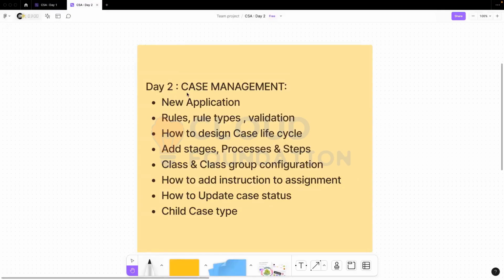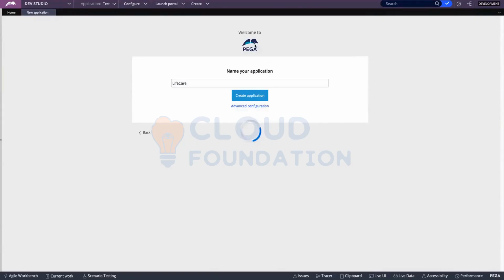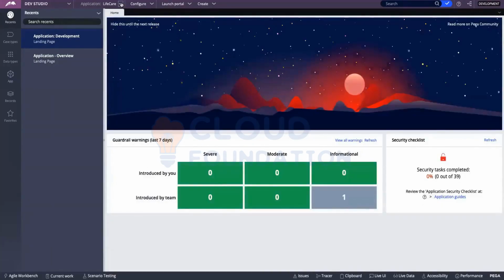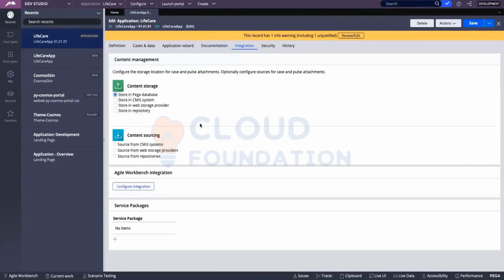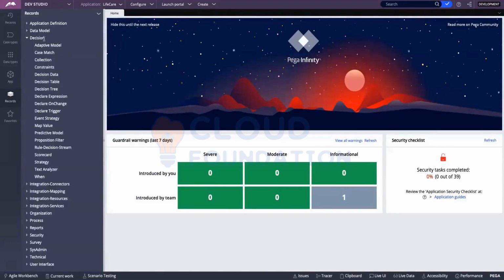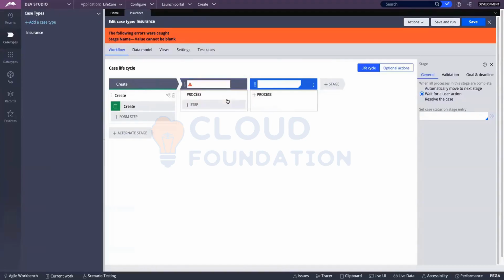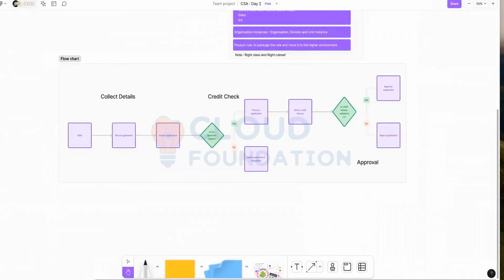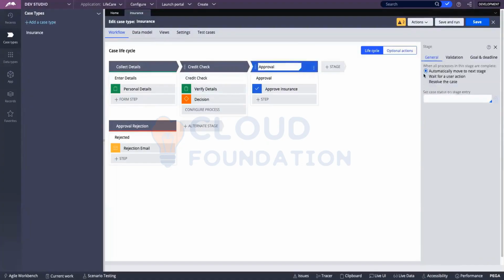Case Management in Pega | Pega Tutorial | Pega Course | CloudFoundation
🚀 In this Pega Tutorial on Case Management, you will learn how to 💡:

🔸 🔍 Understand Pega Case Management 📊
Pega Case Management helps in tracking, organizing, and automating business processes. Learn how you can streamline workflows and improve efficiency. 🧠⚙️

🔸 📈 Dive into Pega’s Case Lifecycle ⏳
Explore the stages of case progression from initiation to resolution, and how each step in the case lifecycle impacts the overall process. 🔄🔄

🔸 ⚡ Learn how to configure Cases in Pega 🔧
Master the configurations for managing cases, including defining stages, steps, and actions. 🛠️💼

🔸 💥 Automate workflows with Pega’s Case Management tools 🔄
See how automation can reduce manual errors and boost your team’s productivity with advanced Pega features. 🤖💼

Understand how real organizations use Pega Case Management to solve business challenges and enhance customer experience. 🌟🎯

🔸 🔐 Best practices for implementing Pega Case Management 📚
Learn tips and tricks to effectively set up and manage cases, ensuring smooth operation and maximum efficiency. 🎯

💬 Join us as we take you through the powerful world of Pega Case Management! Whether you're a beginner or a seasoned Pega professional, this tutorial will help you master the essential tools in Pega to optimize your business processes. 🌍💡

for more Pega tutorials, case studies, and hands-on guides

🔑 Topics Covered:
Pega Case Management Overview
How to configure Cases and Case Stages in Pega
Automating workflows and reducing manual tasks
Real-world Pega Case Management examples
Best practices for using Pega Case Management tools effectively

🔥 learn more,

Learn Pega
Pega Stages and Steps
Case Lifecycle in Pega
Pega Tools for Case Management
Automating Business Processes with Pega
Pega Process Optimization

🎉 Let's unlock the full potential of Pega Case Management together! 🚀